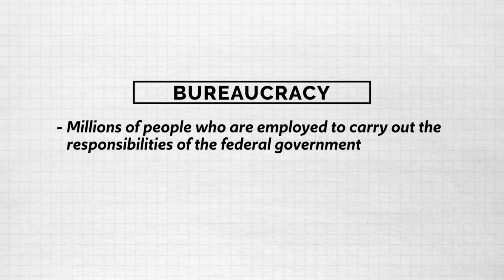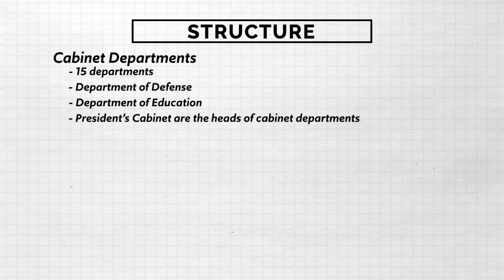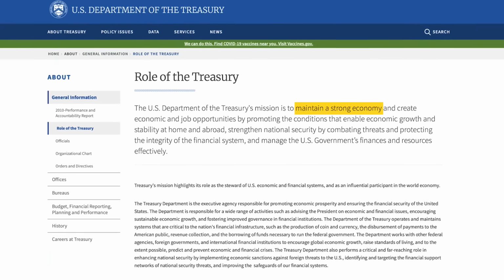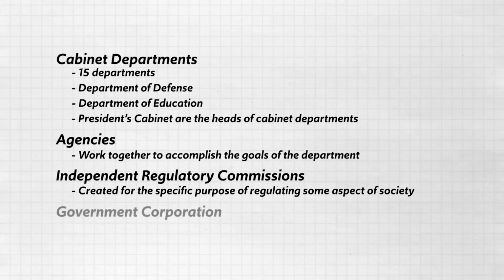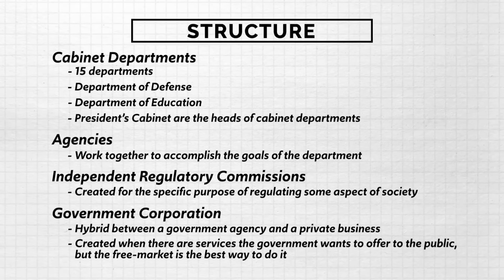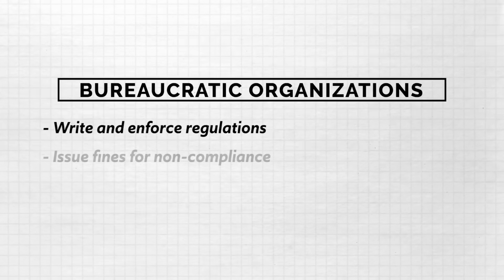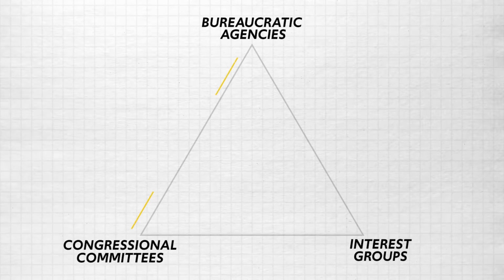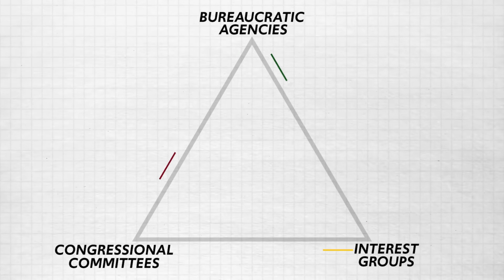The Federal BUREAUCRACY [AP Gov Review Unit 2 Topic 12 (2.12)]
In this video Heimler walks you through Unit 2 Topic 12 (2.12) of the AP Government curriculum which is an introduction to the federal bureaucracy. The executive branch of the government is responsible for executing the laws passed by Congress, and in order to do so, it employs millions of people in the bureaucracy.

Laws are often vague and it's up to the bureaucratic departments, agencies, and commissions to make the rules more concrete. We'll talk more about the bureaucracy's rule making authority in another video.

For this video, we just talk about how the bureaucracy works, the way it interacts with other government entities (in the form of iron triangles), and how the process for getting a job in the bureaucracy has changed over time (civil service reform). On the last topic, we consider the spoils system, the Pendleton Civil Service Act, and the more recent Civil Service Reform Act.